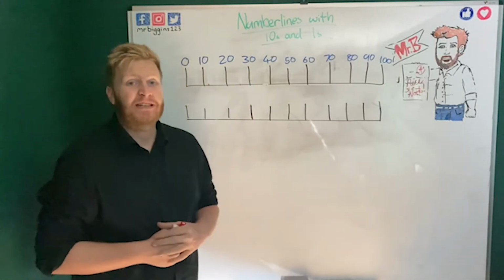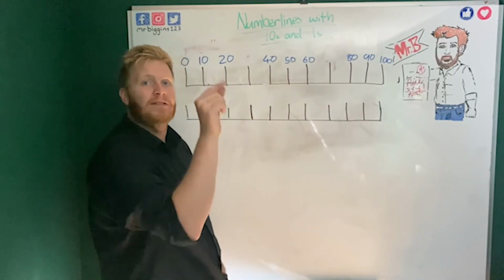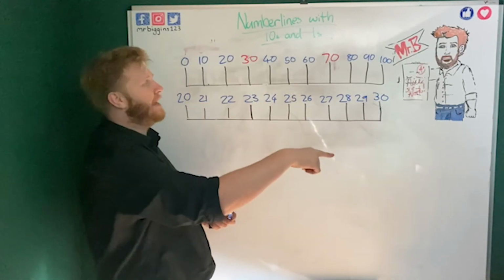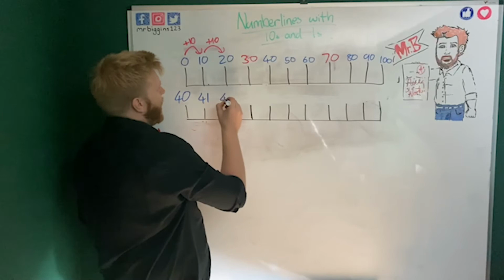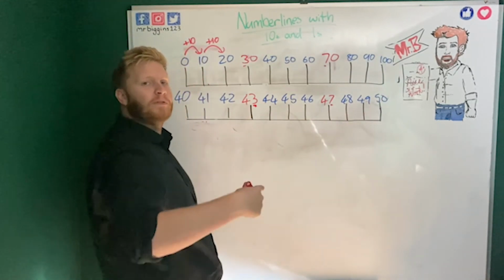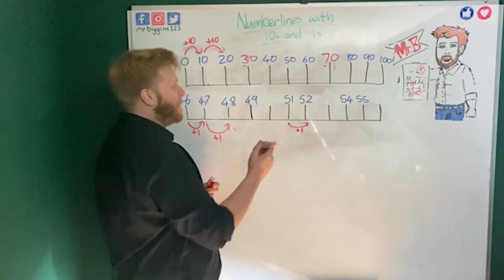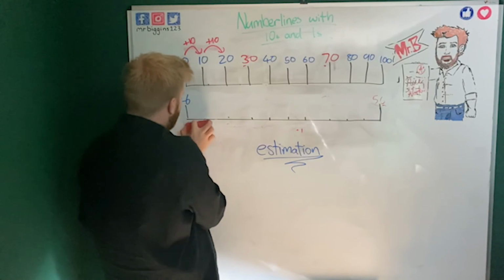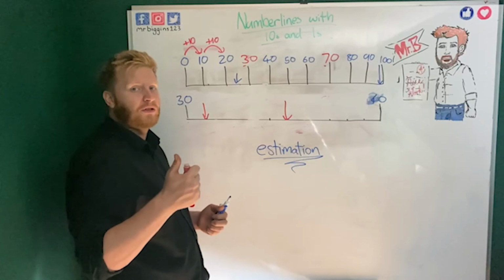Learning how to use numberlines with 10s and 1s for 5-7 Year olds.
In this video, you will learn how to read a number line that has both 10s and 1s.